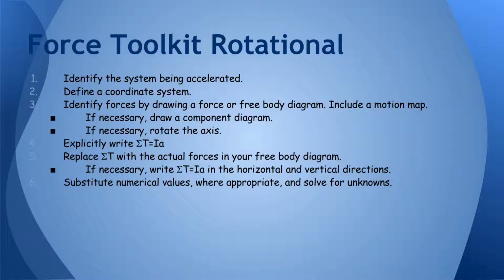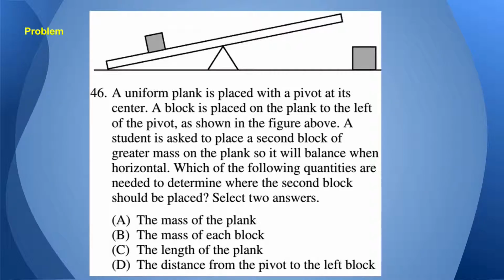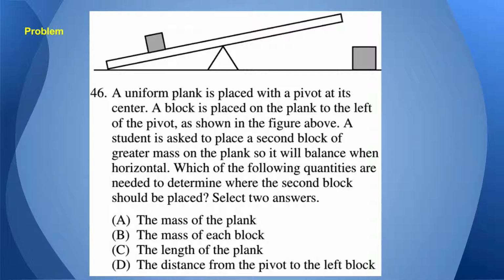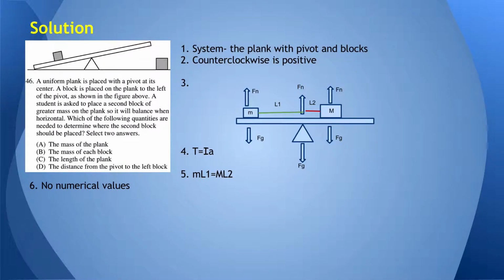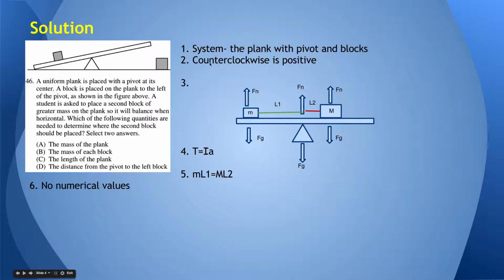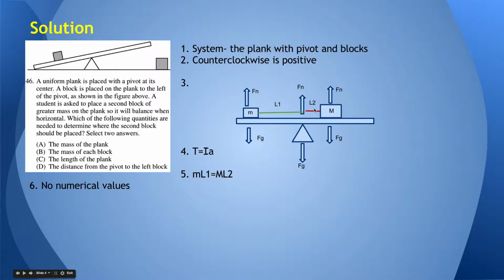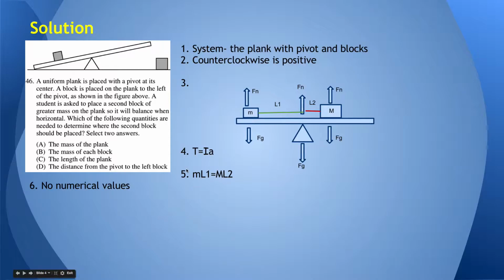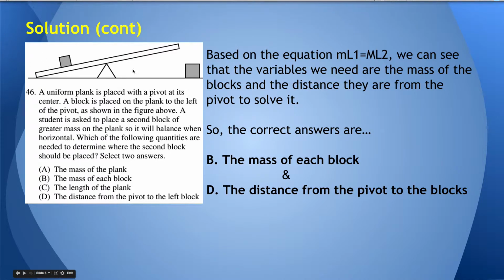Ap Physics 1 Problem #46 Force Toolkit Rotational